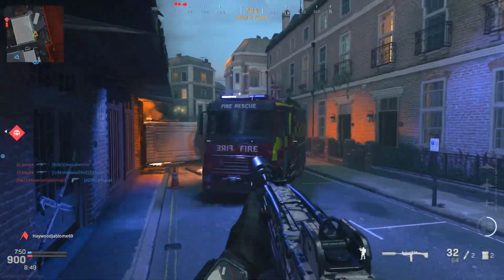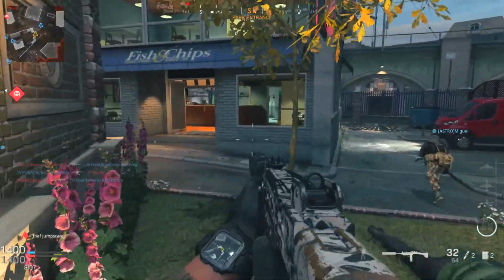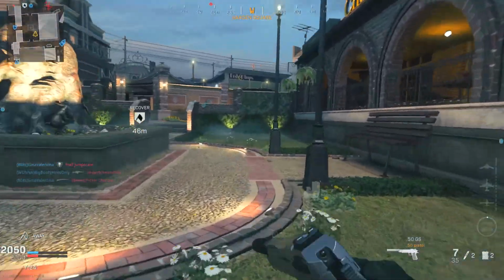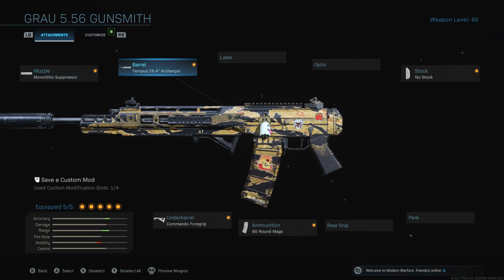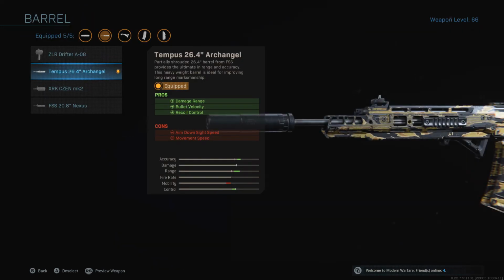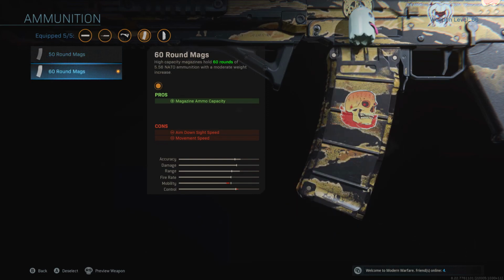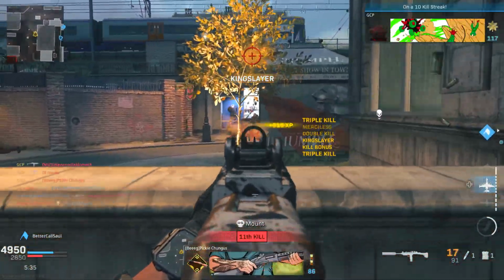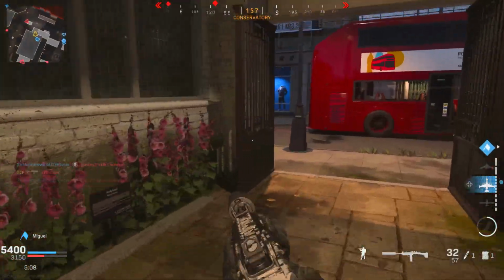Why Are Best Class Setup Videos So Popular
Best Class Setup videos have been around for a long time! Why are they so popular especially now in Modern Warfare 2019? Well we have quite the amount of customization.